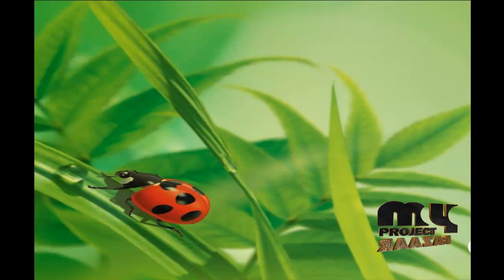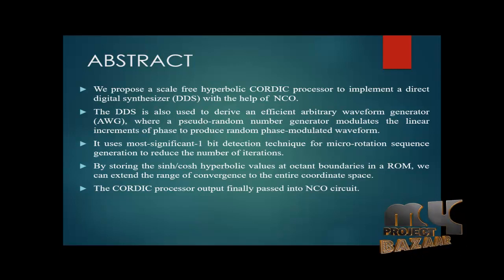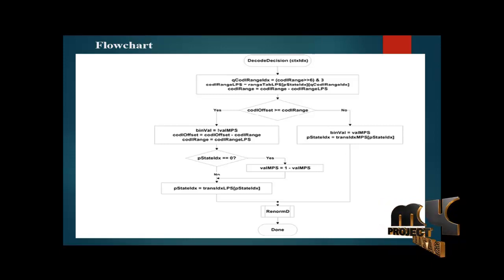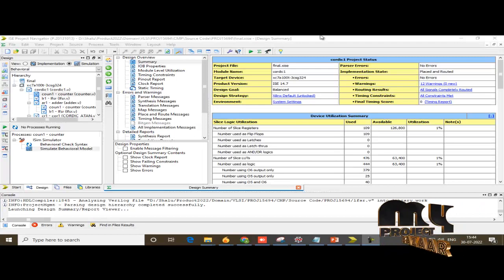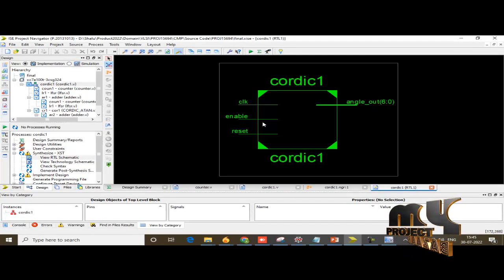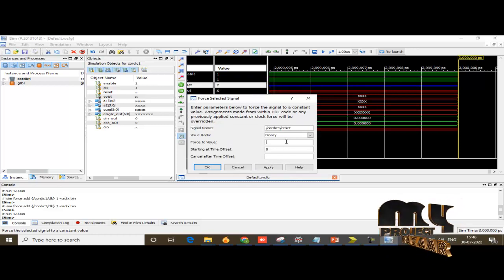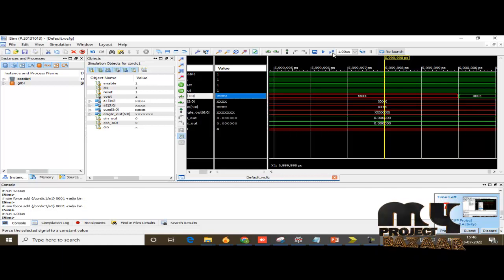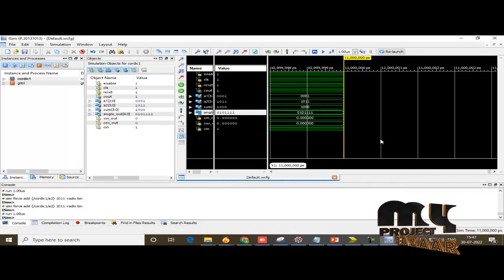Digital Image Processing-Low Latency And Low Error Floating-MyProjectBazaar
We propose a scale free hyperbolic CORDIC processor to implement a direct digital synthesizer (DDS) with the help of  NCO.The DDS is also used to derive an efficient arbitrary waveform generator (AWG), where a pseudo-random number generator modulates the linear increments of phase to produce random phase-modulated waveform.It uses most-significant-1 bit detection technique for micro-rotation sequence generation to reduce the number of iterations.By storing the sinh/cosh hyperbolic values at octant boundaries in a ROM, we can extend the range of convergence to the entire coordinate space.The CORDIC processor output finally passed into NCO circuit.
Including Packages
* Base Paper
* Complete Source Code
* Complete Documentation
* Complete Presentation Slides
* Flow Diagram
* Database File
* Screenshots
* Execution Procedure
* Readme File
* Addons
* Video Tutorials
* Supporting Softwares
Specialization
* 24/7 Support
* Ticketing System
* Voice Conference
* Video On Demand *
* Remote Connectivity *
* Code Customization **
* Document Customization **
Suggested: Best Videos
Suggested: Best Projects
Suggested: Algorithm
Suggested: Best Title Names
Click Here:Special Discount for you
Amazing Deals: JUST FOR YOU
Special Combo Offer: JUST FOR YOU
SAVE UPTO 30%: Waiting for YOU
Don't Miss Out: Combo offer
Seasonable Offer: Waiting for YOU
Related Video:Simulink Project
100% Assured Quality
150000+ Happy Students
Ontime Delivery
15000+ Completed Project Videos
Free matlab Code
25+ year Standard Company